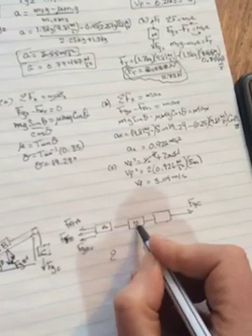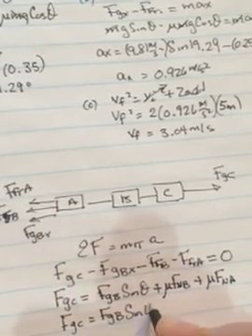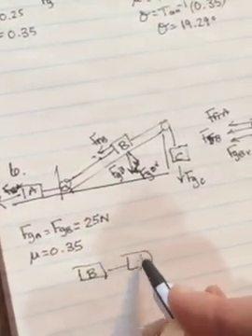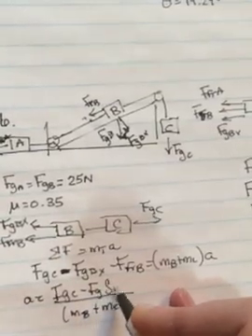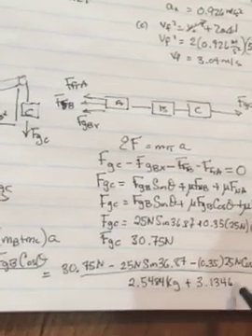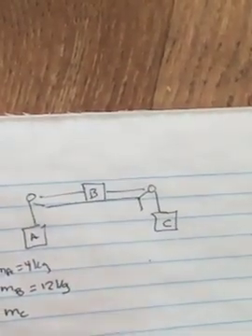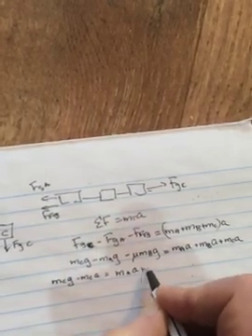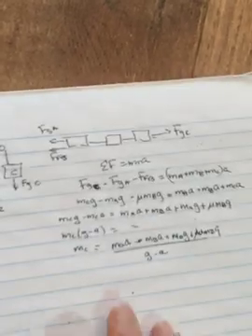Physics 12 Multiple Mass Homework Part 2